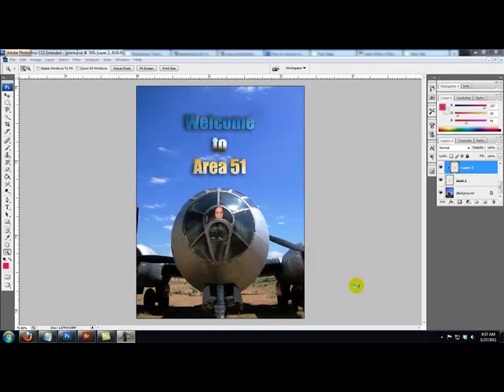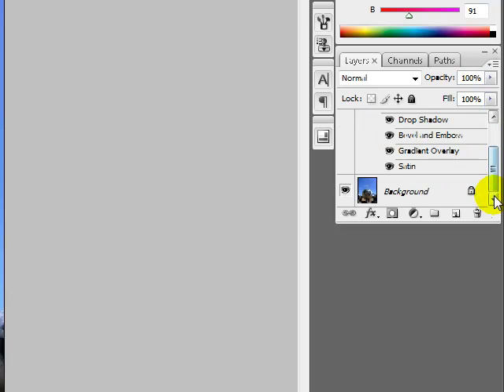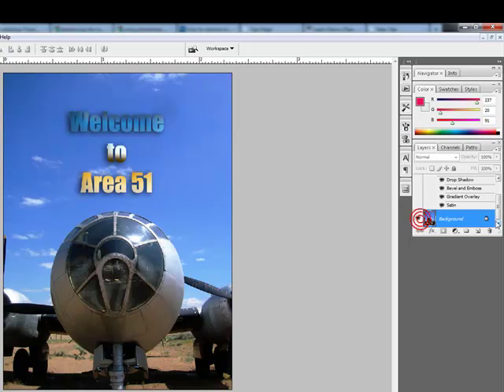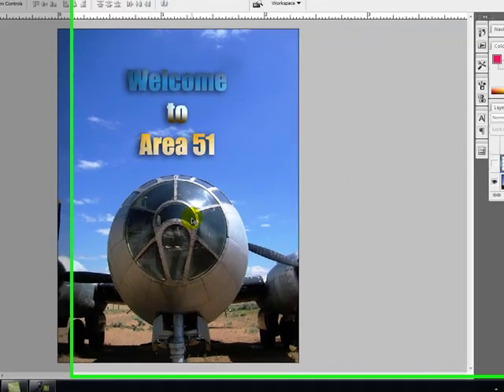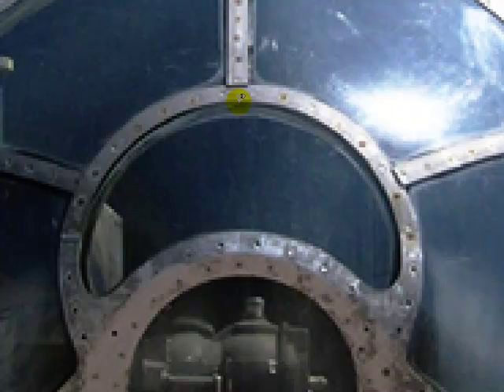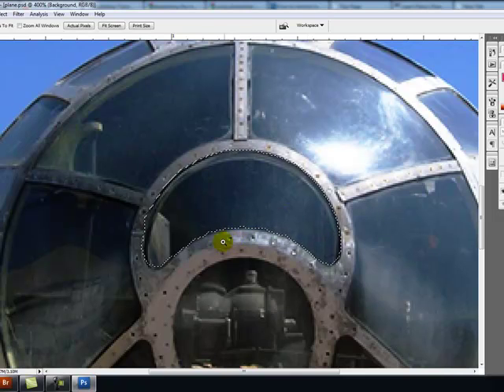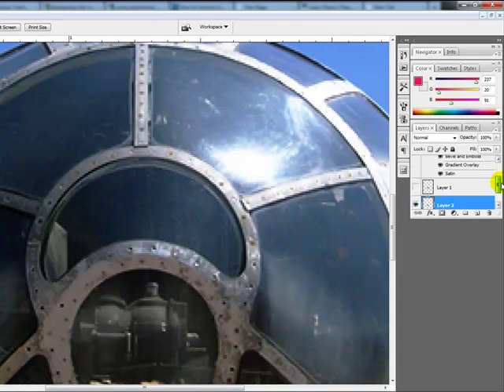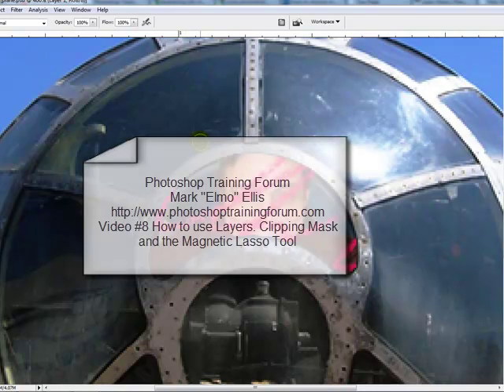Photoshop for Beginners Video 8 - Using the Photoshop Magnetic Lasso, Clipping Mask and Layers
In this episode, we will show you how to create a clipping mask using the Magnetic Lasso Tool and how Layers operate.